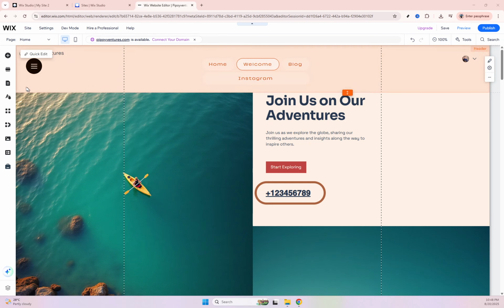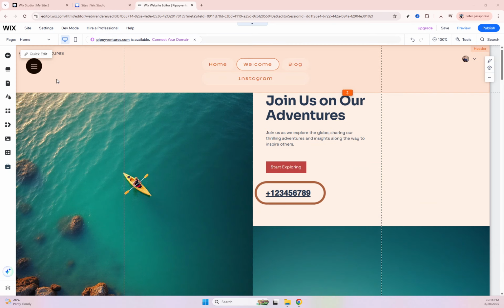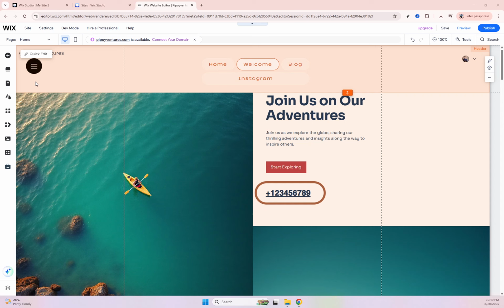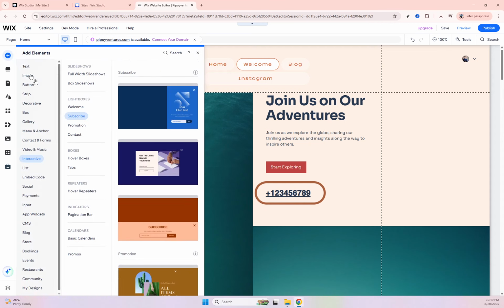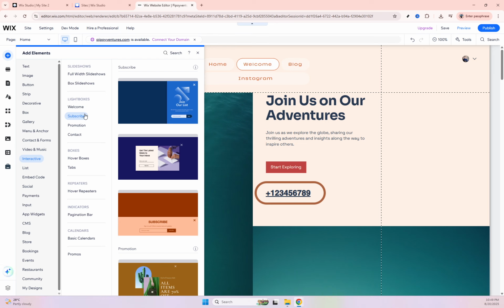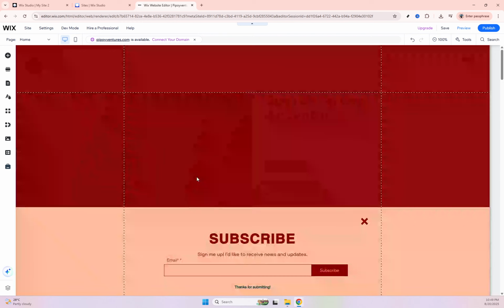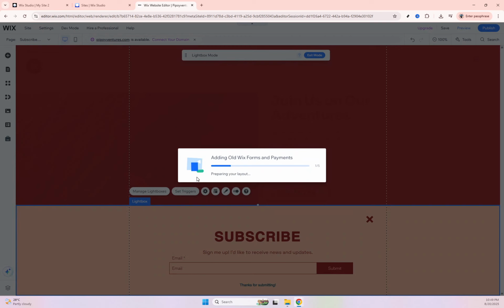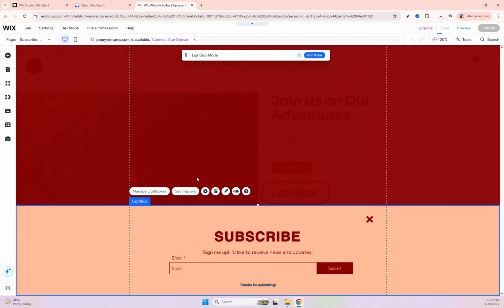How To Create A Newsletter In Wix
How To Create a Newsletter in Wix | Step-by-Step Guide

Want to keep your audience engaged and grow your business? In this tutorial, I’ll show you how to create a professional newsletter in Wix using the built-in email marketing tools. Whether you’re a beginner or an experienced Wix user, this step-by-step guide will help you design, customize, and send newsletters that get results.

📌 What you’ll learn in this video:

How to access Wix email marketing tools

Step-by-step process to create and customize a newsletter

Tips for adding images, links, and call-to-action buttons

How to send your newsletter to your contacts list

Best practices for boosting open rates and engagement

✅ Perfect for small businesses, bloggers, entrepreneurs, and anyone who wants to connect with their audience using Wix.

👉 Watch till the end for pro tips on email design and automation in Wix.